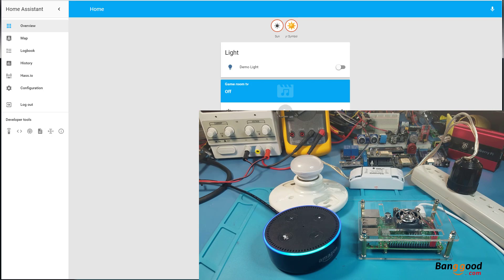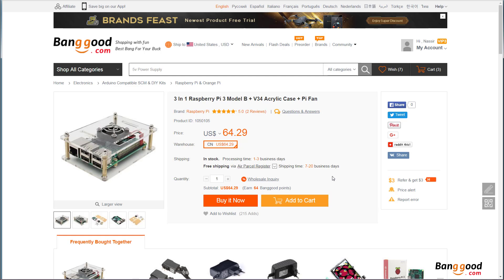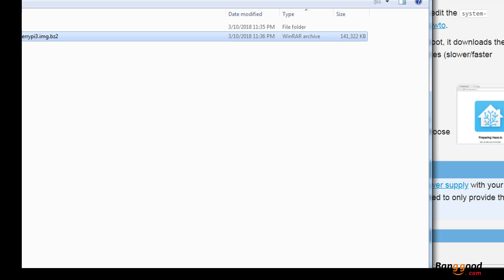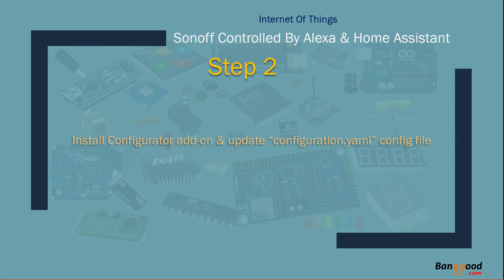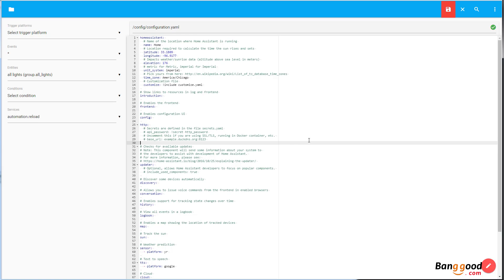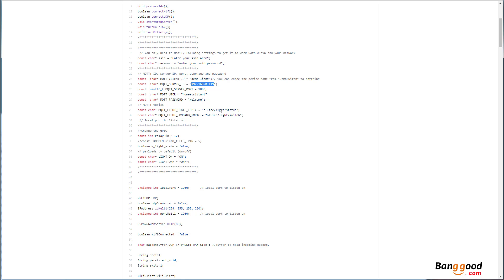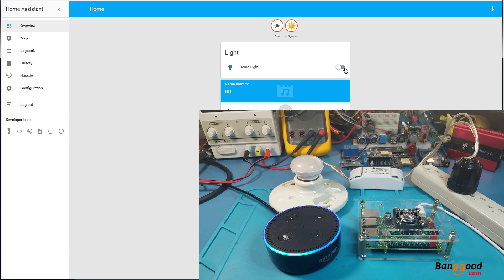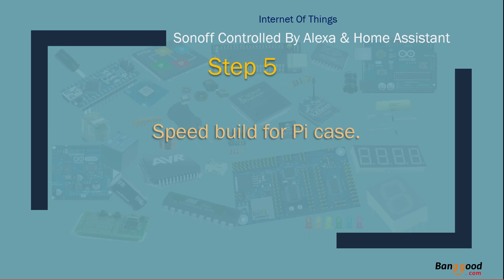IOT | Home Automation | Control Sonoff with Home Assistant & Alexa with MQTT server| Tutorial # 24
In this tutorial you will learn, how to setup Home Assistant  with hassio image.

You will be able to control sonoff switch with custom sketch with alexa echo dot and Home Assistant with hassio embedded MQTT server.

3 In 1 Raspberry Pi 3 Model B + V34 Acrylic Case + Pi Fan: